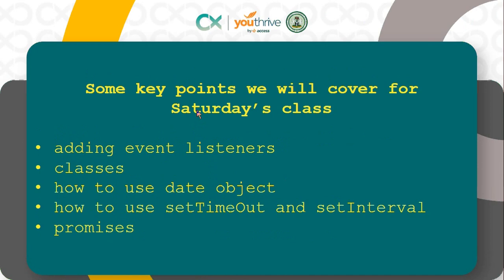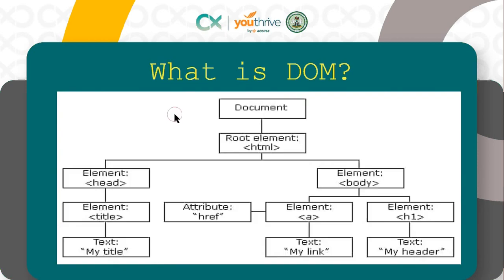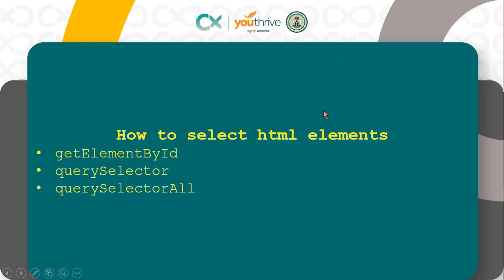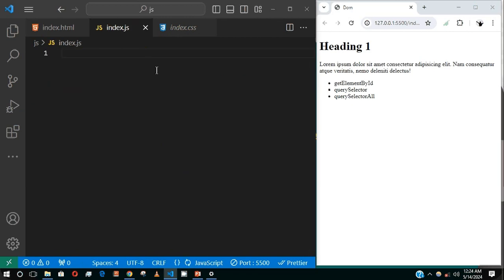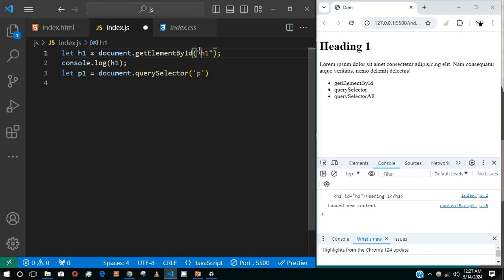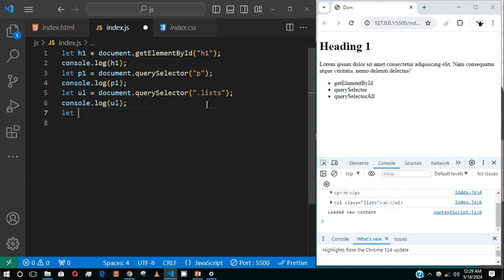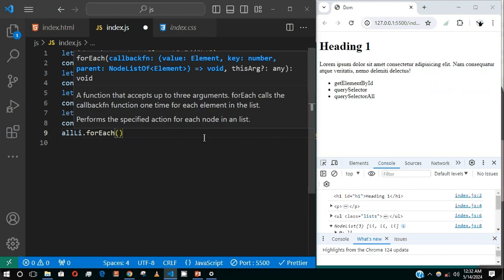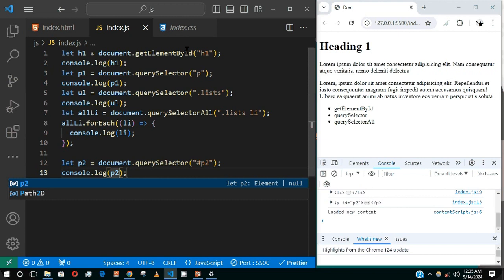Selecting from Dom (Week 6 Session 11) - Part 1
In this video, you'll learn what Dom is and how to select any element from the Dom